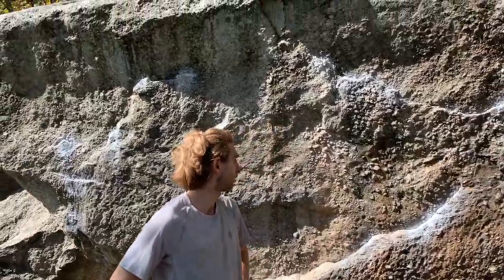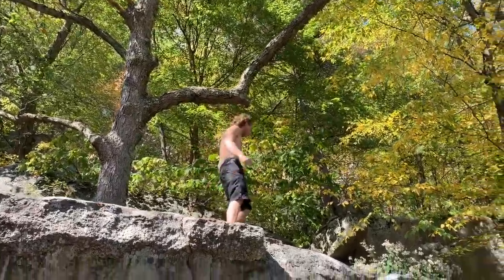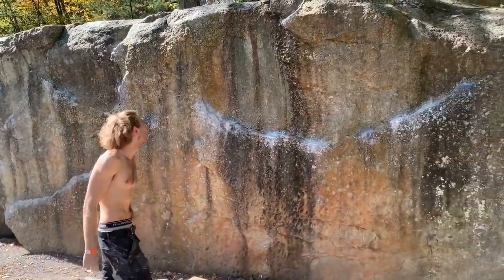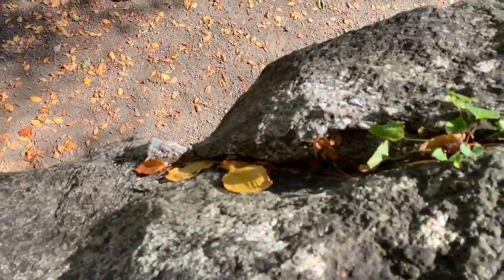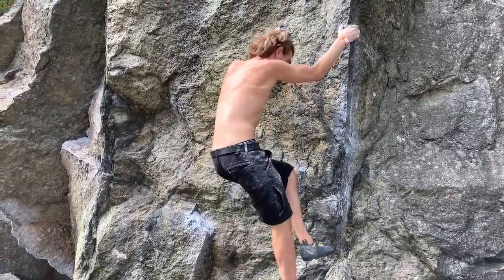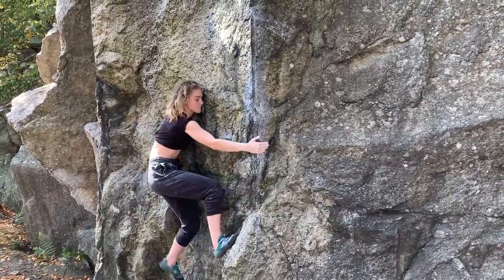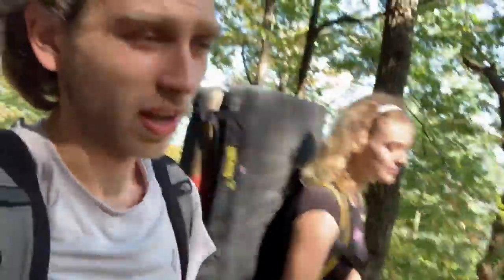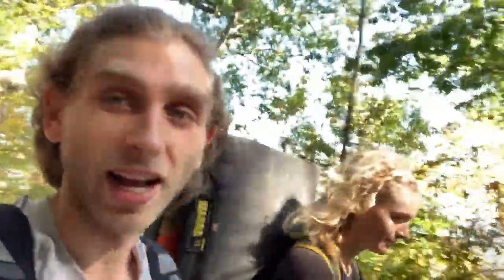Bouldering trip to the Gunks //Boxcar Boulder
Paris and I took a trip to the Shawangunks for a day and found some really fun climbs to work on.  It was awesome to see all the Fall colors on the trees and spend time climbing outside.  This was both of our first times climbing in the Gunks but we both want to come back and find more projects to work on!